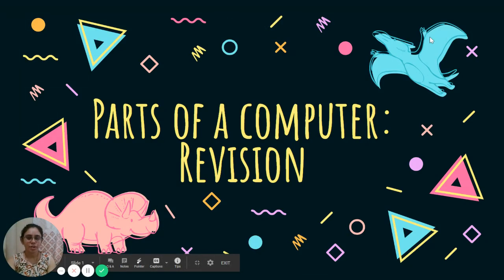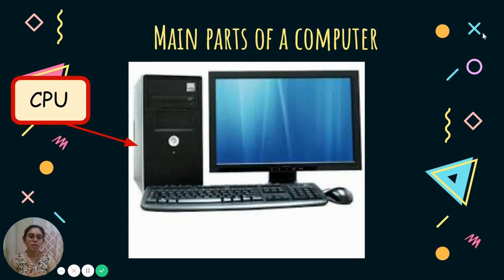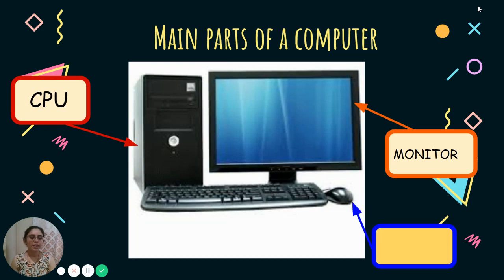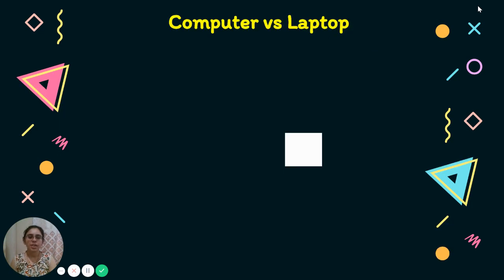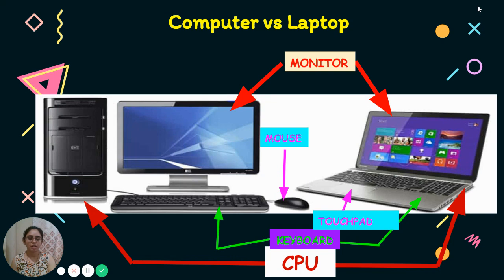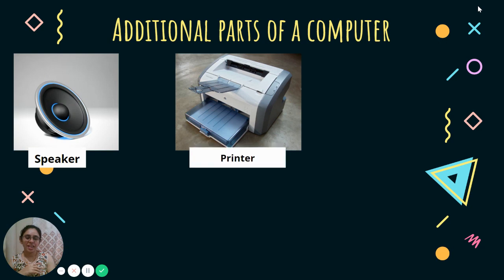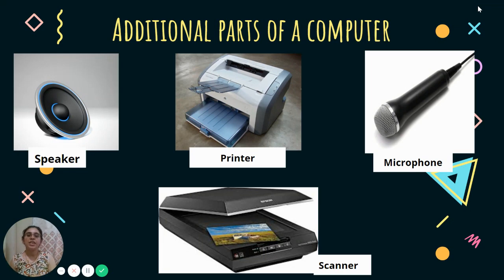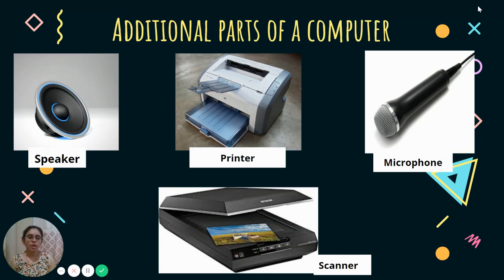Gr 1: unit 3: Parts of a computer Revision 16 Sep